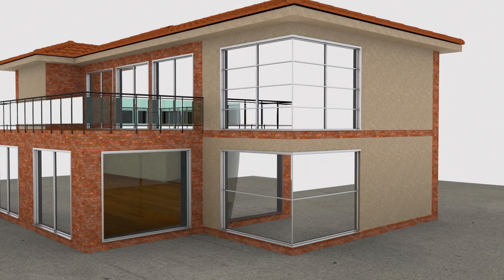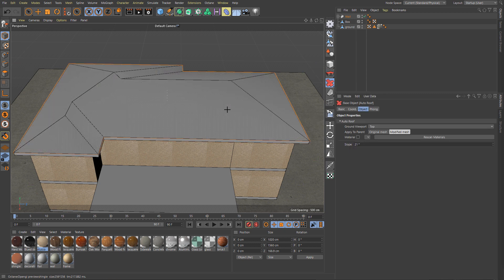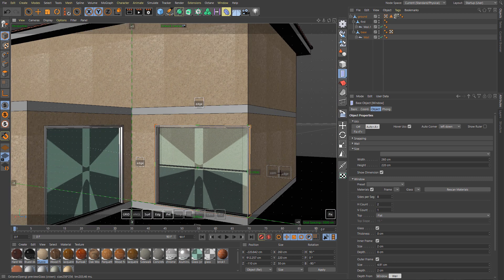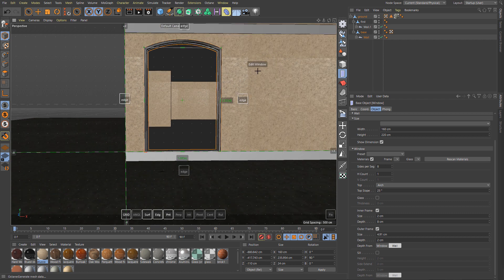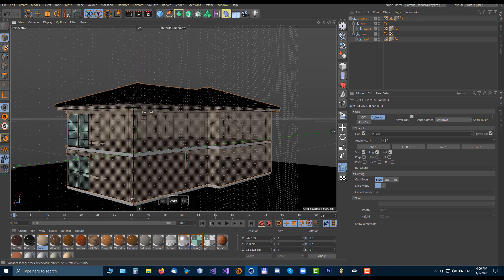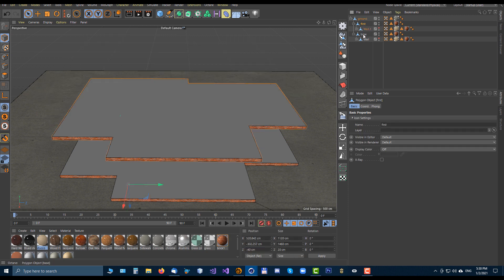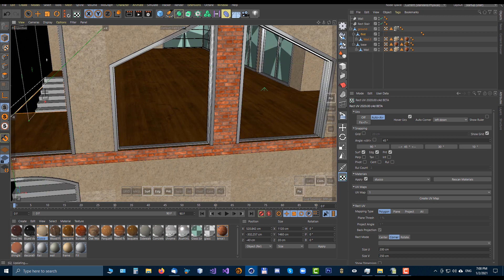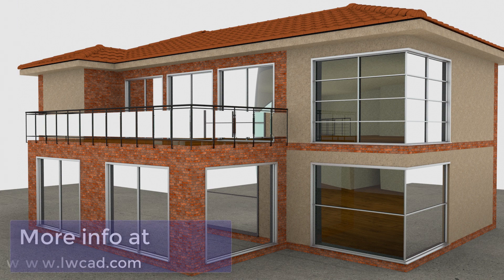The 15 minutes house with Architron in Cinema 4D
Demonstration video on how to model a house in 15 minutes using the Architron plugin for Cinema 4D.